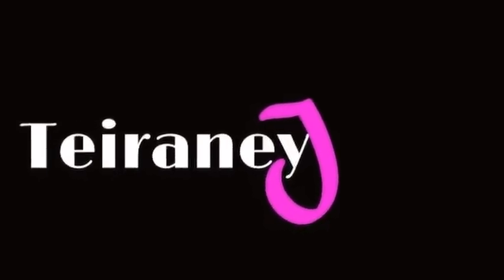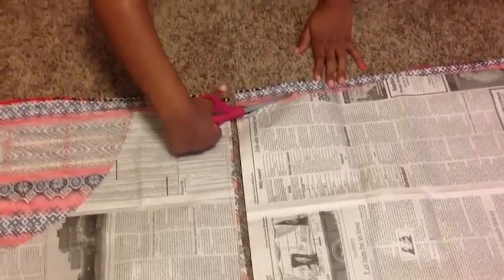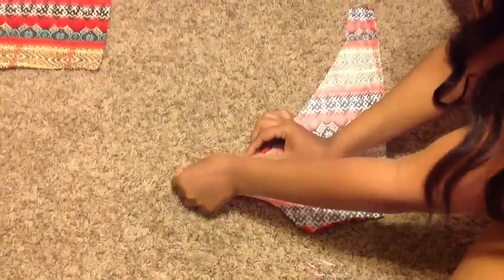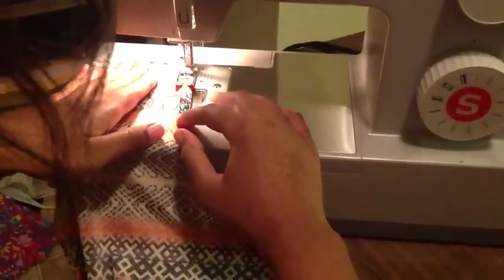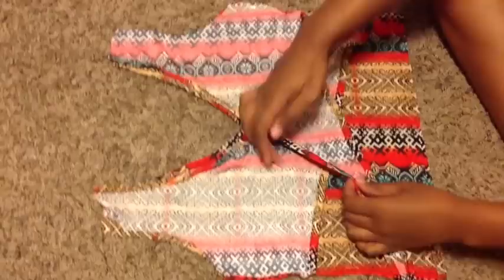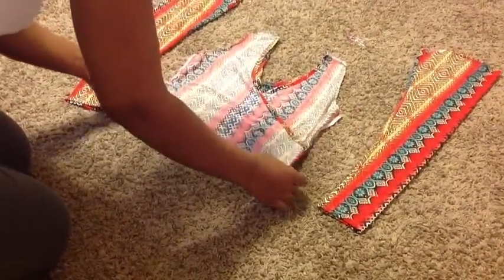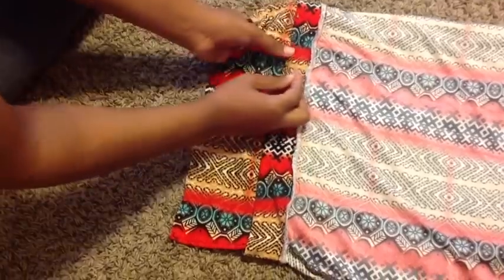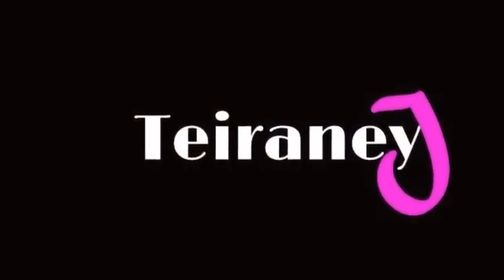DIY: Criss Cross Dress (Front & Back)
Hey Loves!
This dress is so much fun! I'm loving the southwestern trend for the Fall. The prints are so colorful and fun, and really bring excitement to your wardrobe. I enjoyed making this dress...the back has a little surprise.
This dress is perfect for night downtown!!
I found the fabric at Joann's, its a Rayon Jersey Knit. I used 1.5 yards.

Instagram.com/teiraneyj
Pinterest.com/teiraneyj